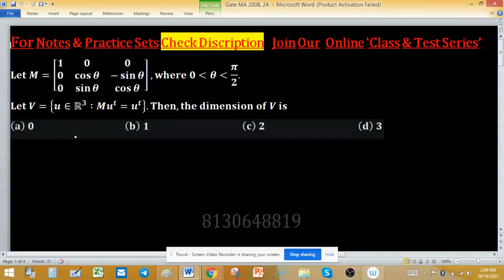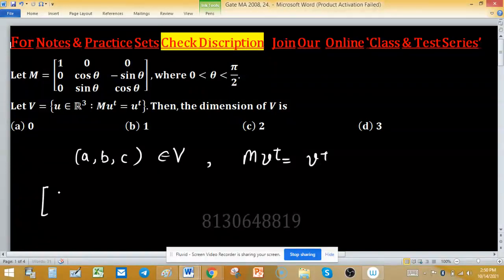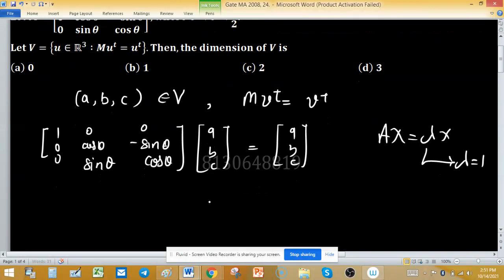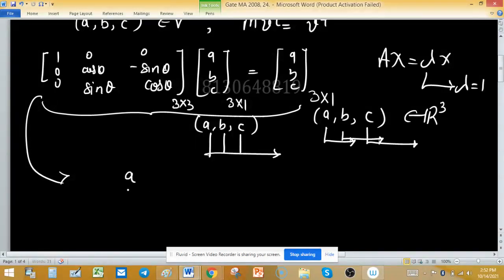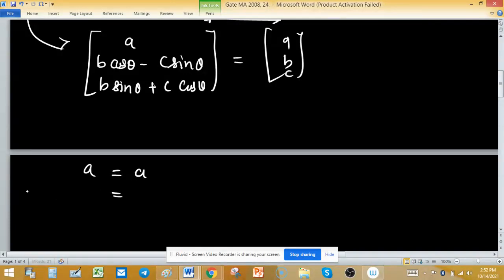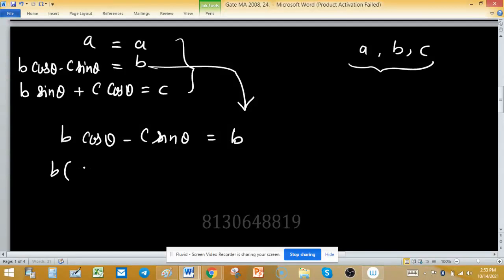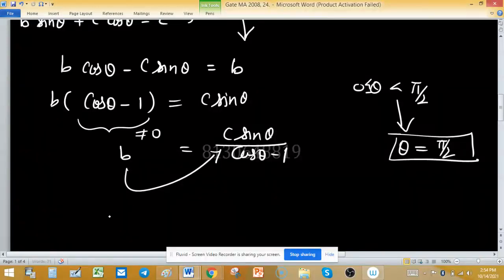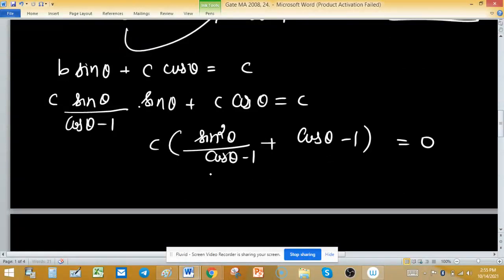dim(w1∩w2) dimension of intersection subspaces two subspaces Gate 2008 linear algebra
1. Linear Algebra 1000 MCQs based practice set.

2. Abstract Algebra 500 MCQs based practice set.

3. Real Analysis 1000 MCQs based practice set.

4. ODE 733 MCQs based practice set.

5. Kerala PSC HSST Mathematics pyq solution download

6. BHU Pet Mathematics Previous Year Question Paper Solution.

7. MH SET Mathematical Science PYQ Solutions

8. SSB Odisha PYQs solution

9. TS SET Mathematics Previous year Question Paper solution

dim(w1∩w2) dimension of intersection subspaces two subspaces du Gate 2008 linear algebra mathematics

En Gate MA 2008, 24
Key (b)